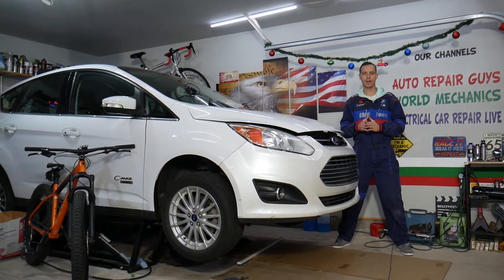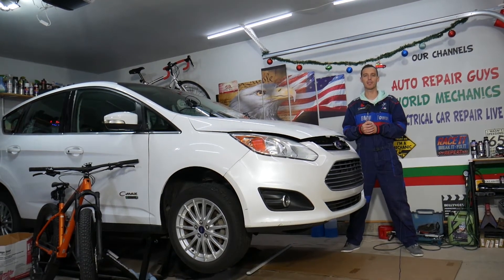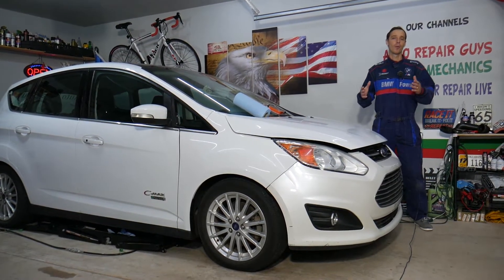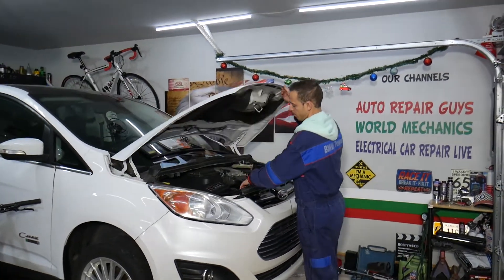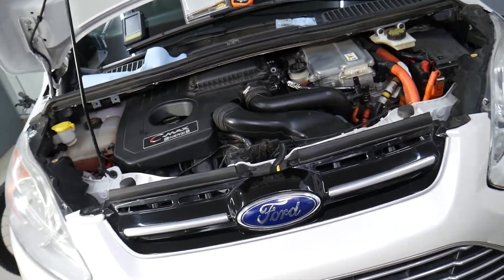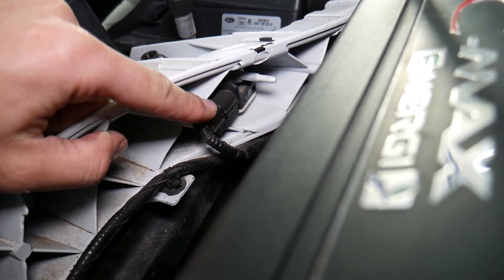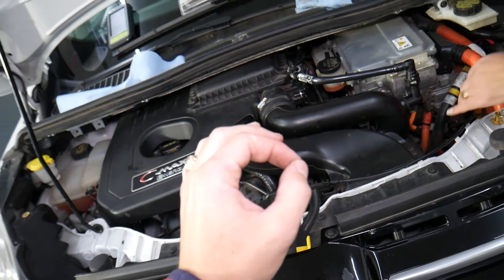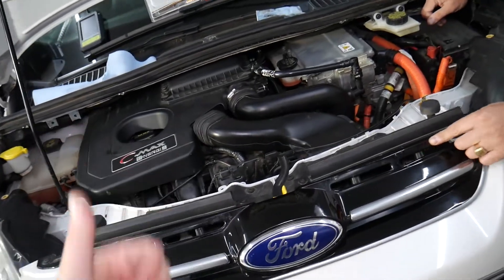FORD C-MAX FRONT CRASH AIRBAG IMPACT SENSOR LOCATION REPLACEMENT EXPLAINED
If you have Ford C-MAX and you want to see how to replace front crash impact airbag sensor or where the front crash impact airbag sensor is located on your Ford C-MAX we will explain that in this video. We demonstrated where the front crash impact airbag sensor is located in case you need to replace the afront crash impact airbag sensor on 2013 Ford C-MAX but the video may be helpful on:
2012 Ford C-Max Front Crash Impact Airbag Sensor Removal Replacement Location Explained
2013 Ford C-Max Front Crash Impact Airbag Sensor Removal Replacement Location Explained
2014 Ford C-Max Front Crash Impact Airbag Sensor Removal Replacement Location Explained
2015 Ford C-Max Front Crash Impact Airbag Sensor Removal Replacement Location Explained
2016 Ford C-Max Front Crash Impact Airbag Sensor Removal Replacement Location Explained
2017 Ford C-Max Front Crash Impact Airbag Sensor Removal Replacement Location Explained
2018 Ford C-Max Front Crash Impact Airbag Sensor Removal Replacement Location Explained
2019 Ford C-Max Front Crash Impact Airbag Sensor Removal Replacement Location Explained